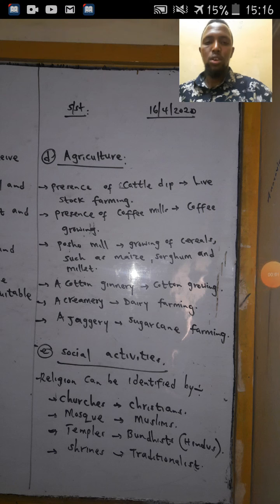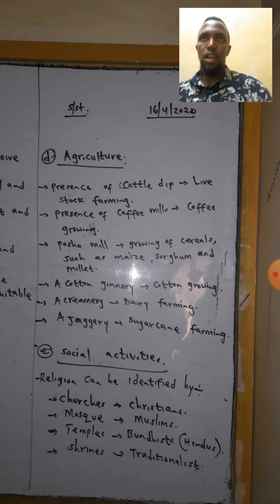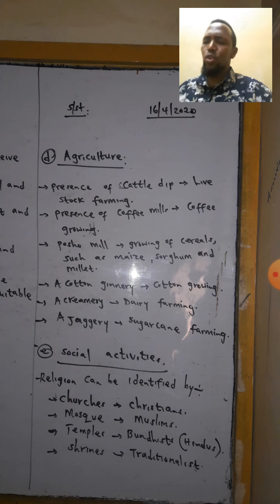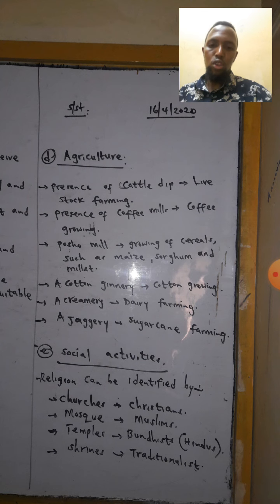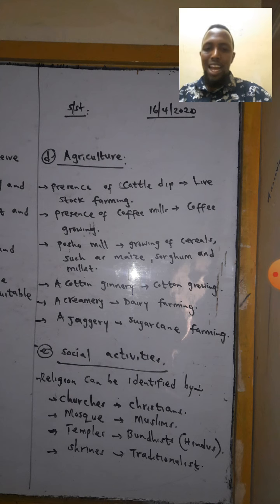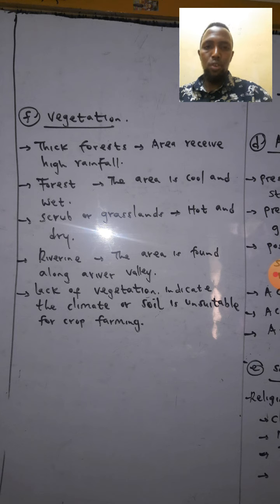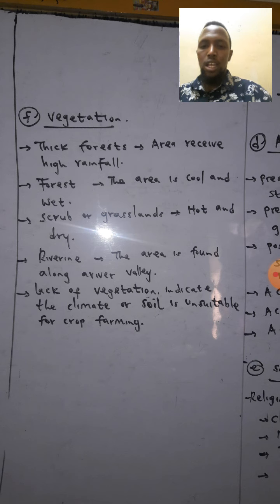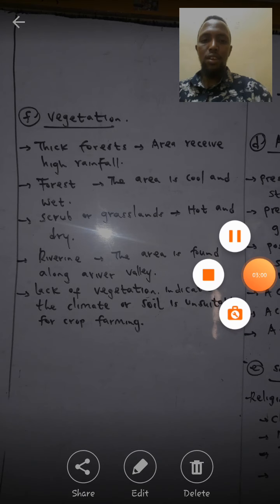SOCIAL STUDIES MAP READING